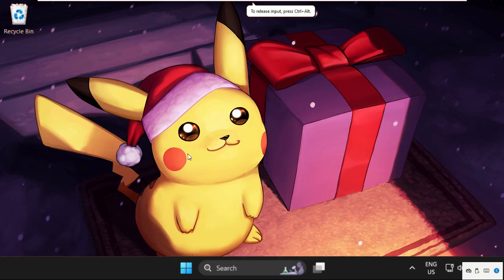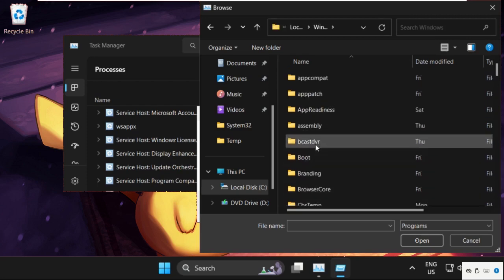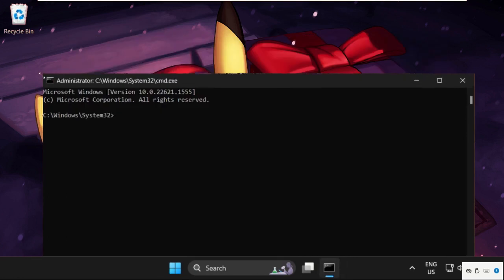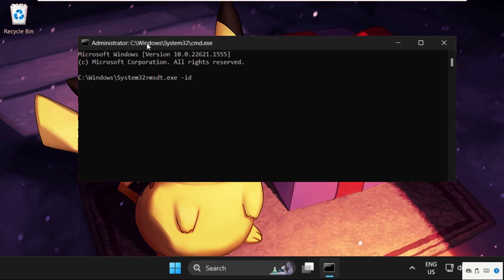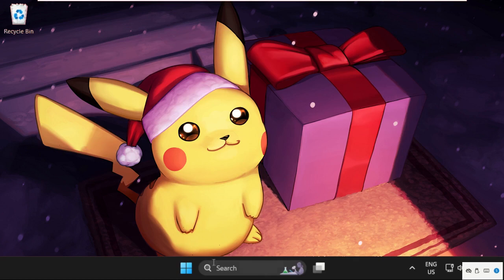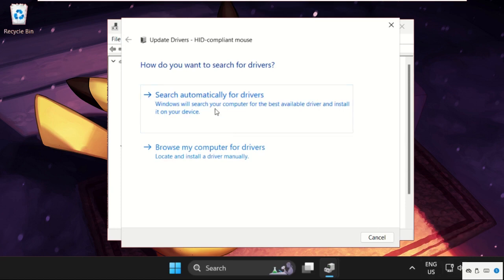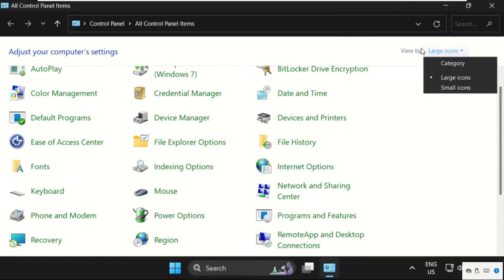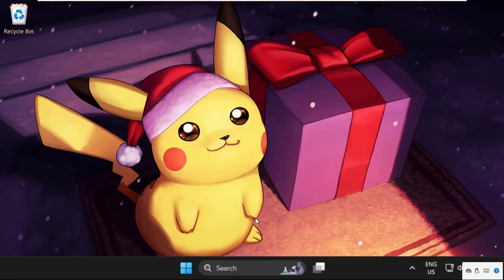Inverted Mouse Windows 11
How to Fix Inverted Mouse Windows 11

This video will show you How to Fix Inverted Mouse Windows 11
The mouse and touchpad in Windows 11 make screen navigation and interaction much easier. However, these gadgets have an unnatural default scroll direction. If you use the mouse wheel to scroll up or swipe down, the page will always scroll up.
Lets learn How to Fix Inverted Mouse Windows 11